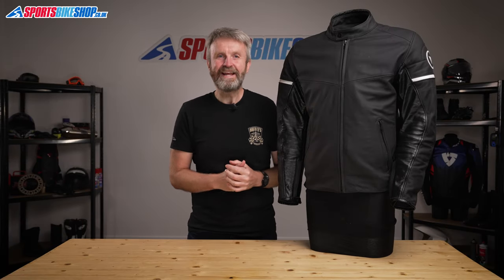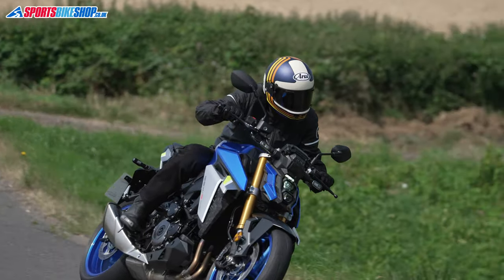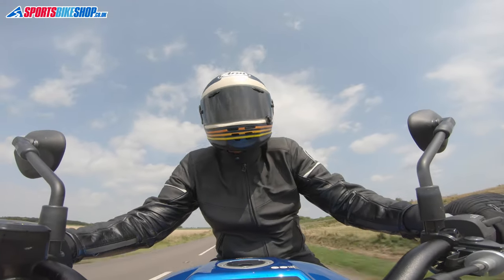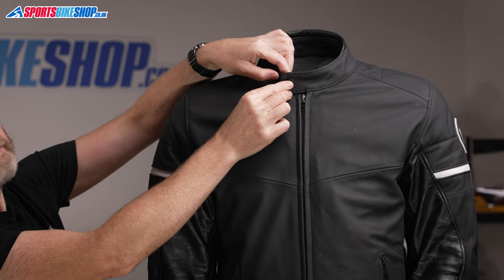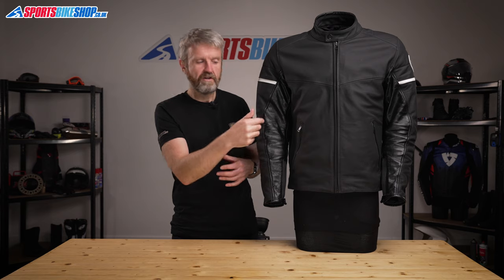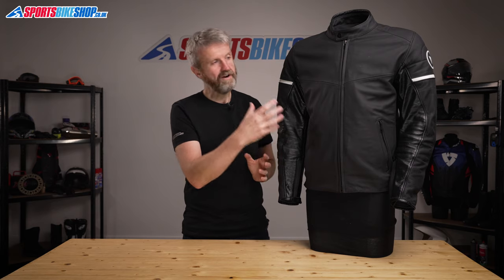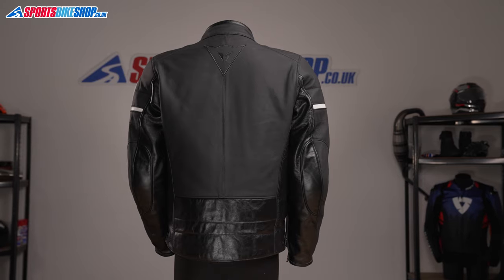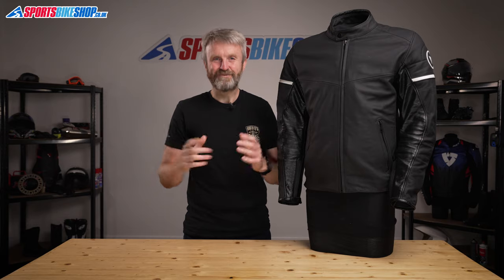Dainese Saint Louis leather motorcycle jacket review - Sportsbikeshop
Subtle styling and classy materials make Dainese’s Saint Louis leather jacket a classy piece of bike wear.

PS: Nothing yet from Dainese to say the Saint Louis jacket is higher than A in the CE standards (watch and you’ll know what we’re on about)